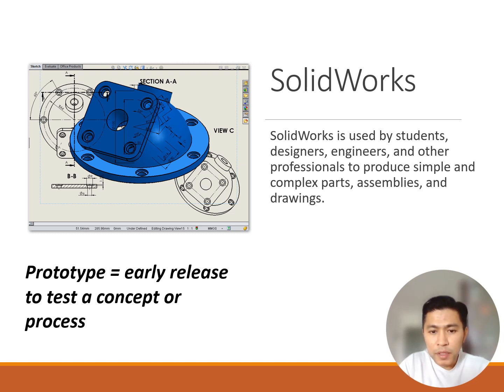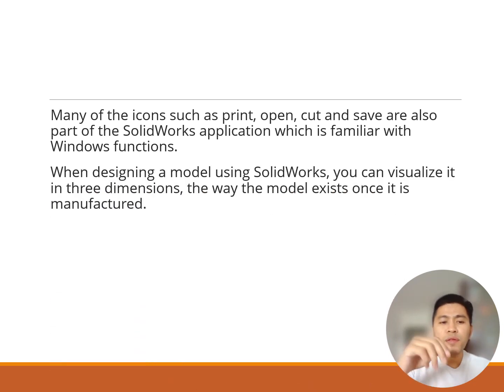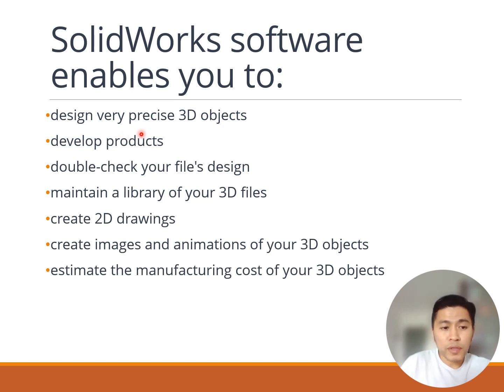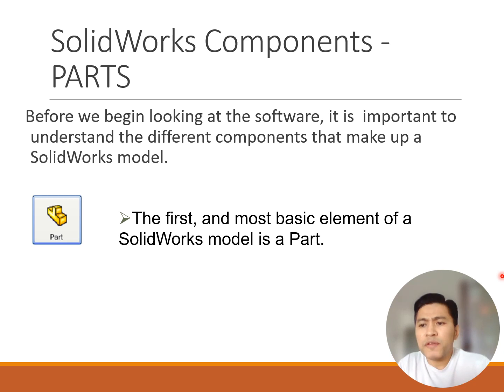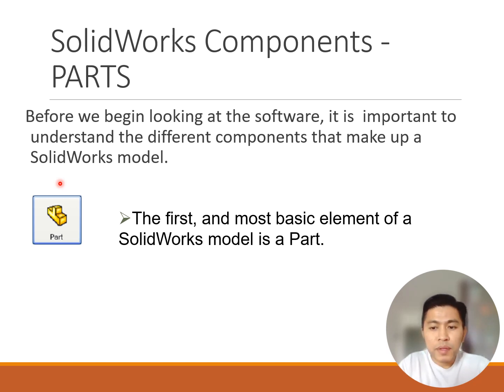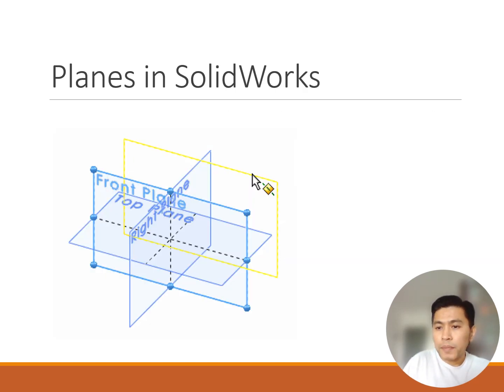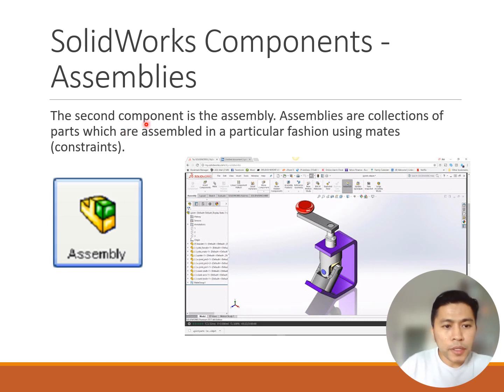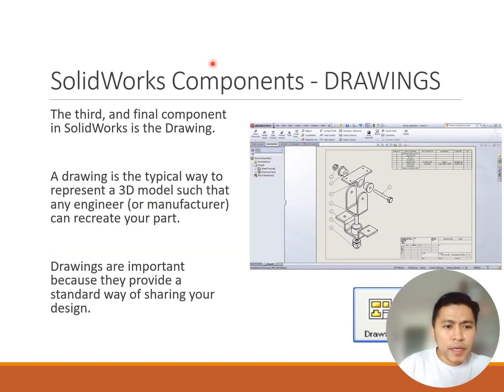MST655 - SolidWork introduction